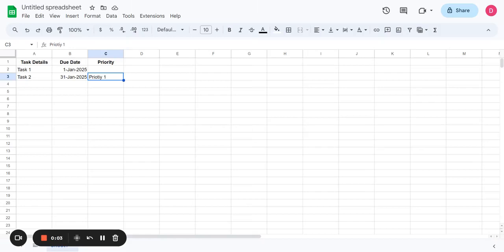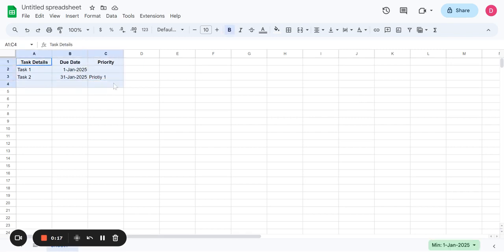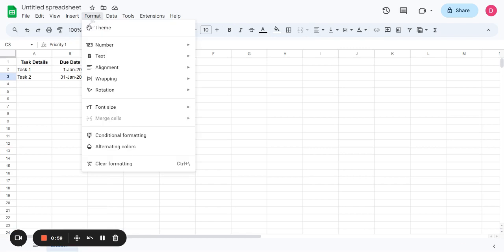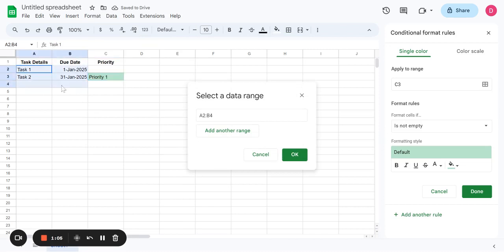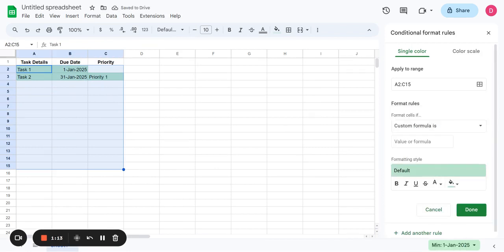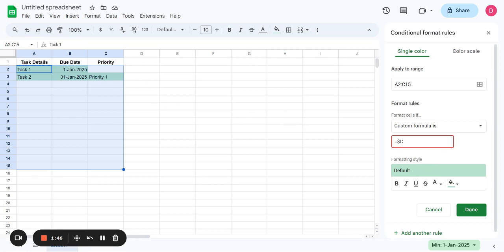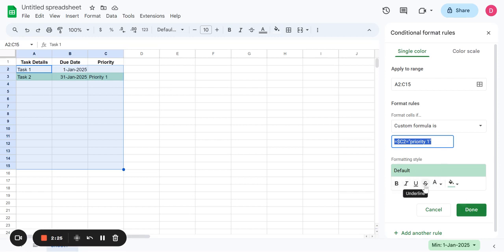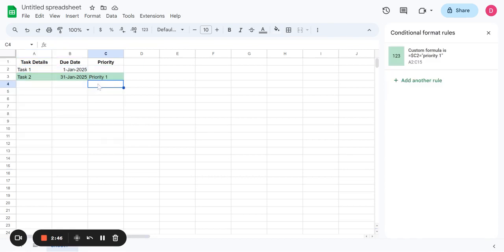Automatically coloring rows in Google Sheets based on a value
Know how to automatically colour/highlight rows in Google Sheets using conditional formatting